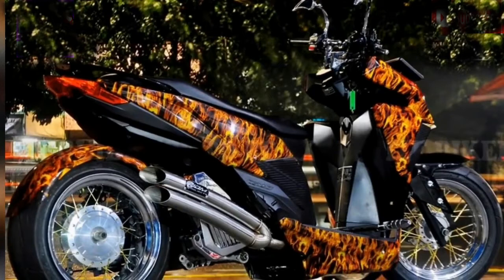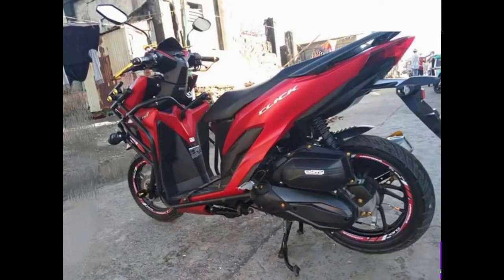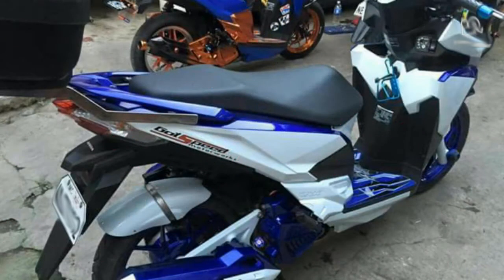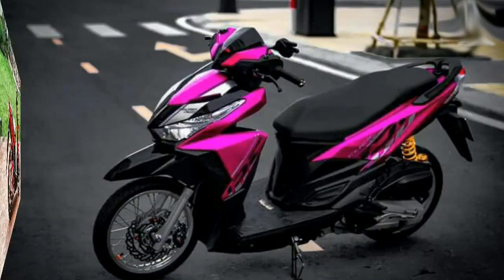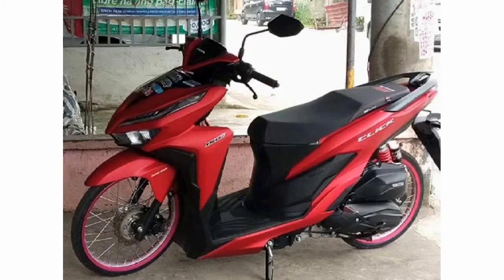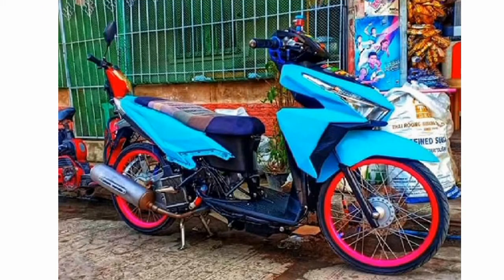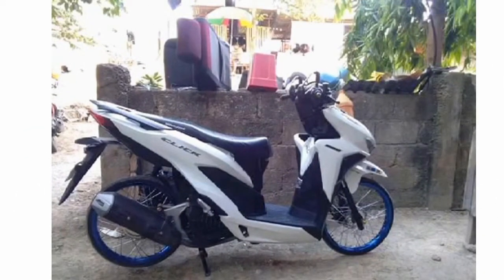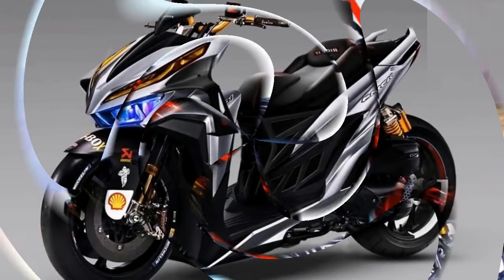HONDA CLICK 125/150 MODIFIED COMPILATION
Best Honda Click Modified
HOnda click Thai Concept